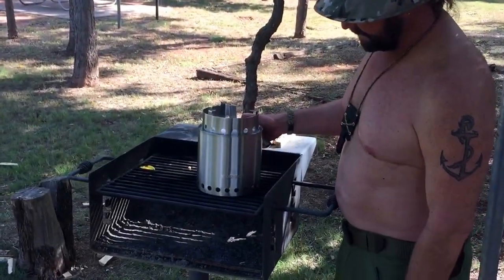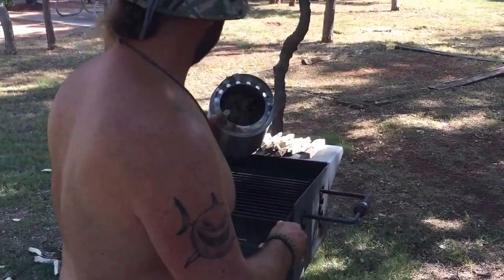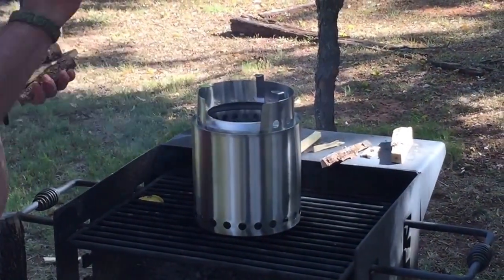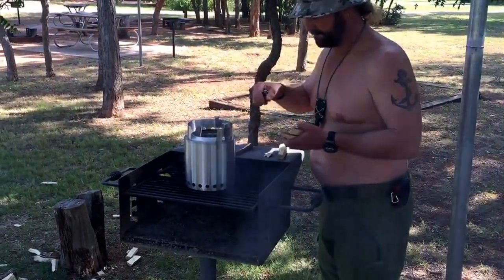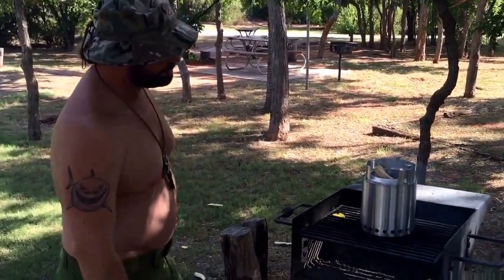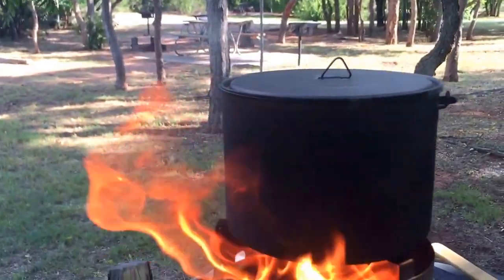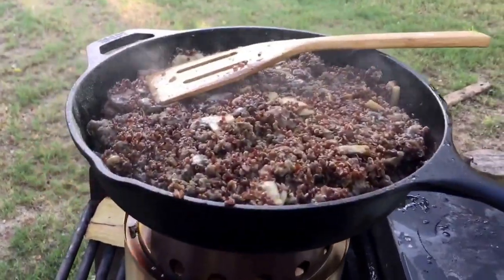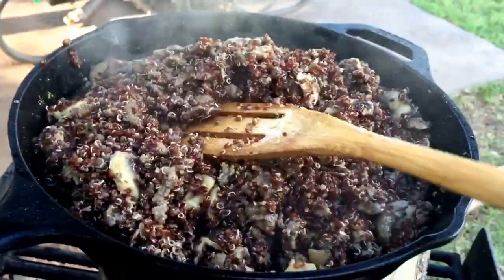Solo stove campfire